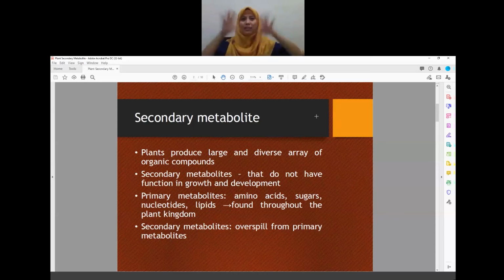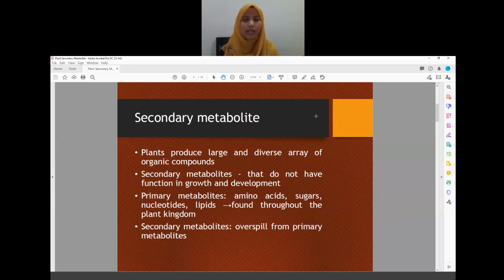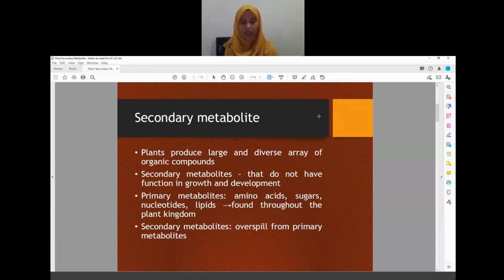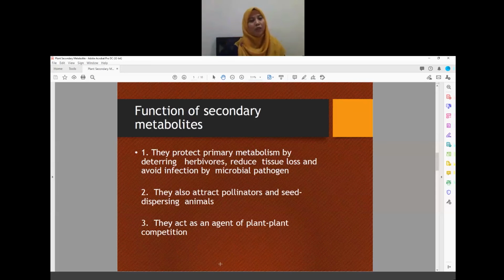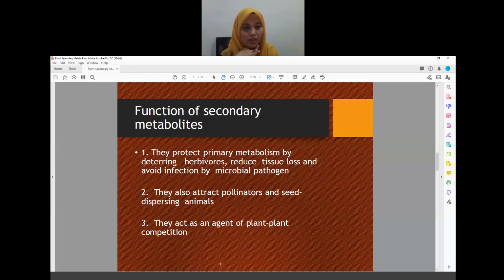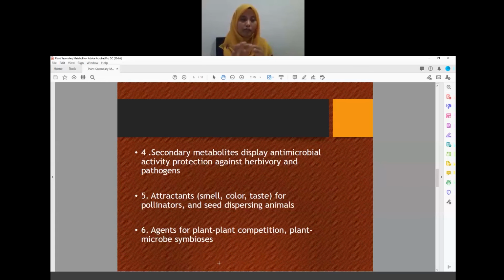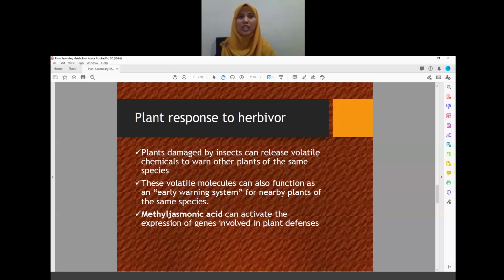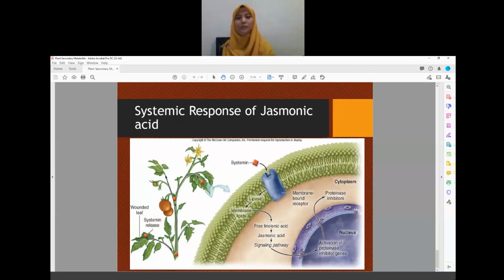Chapter 9 Plant Secondary Metabolites